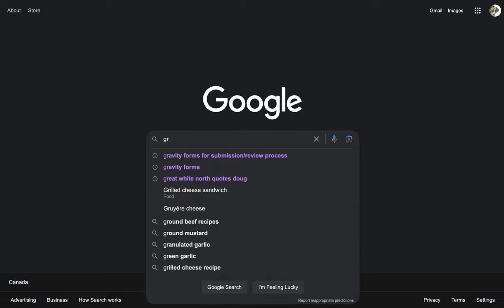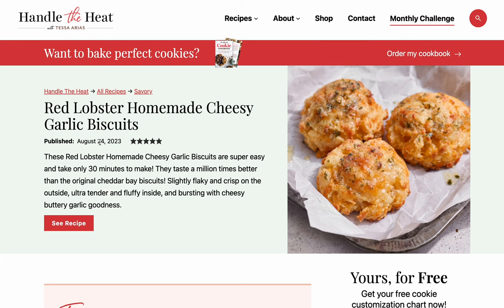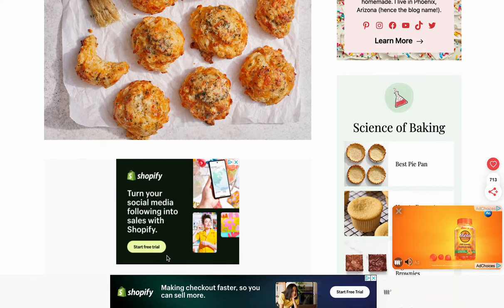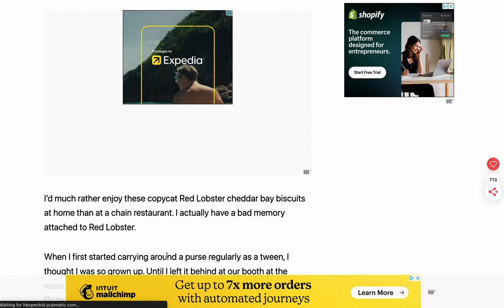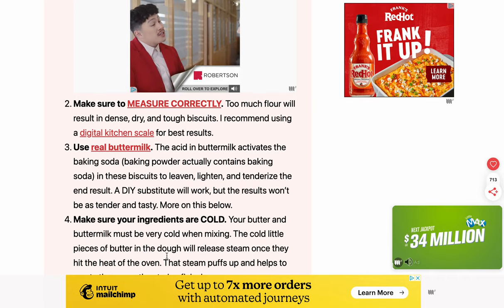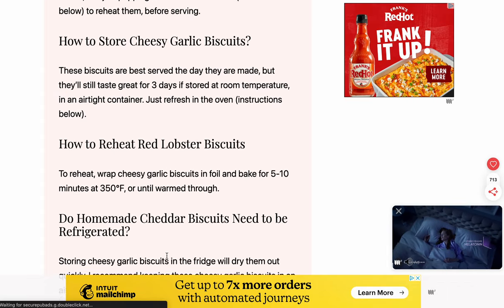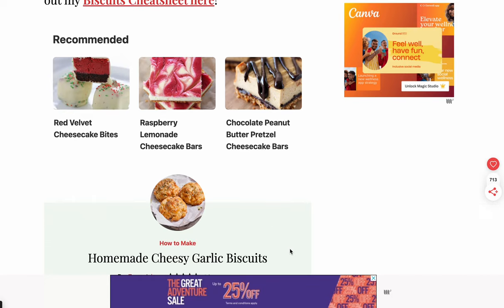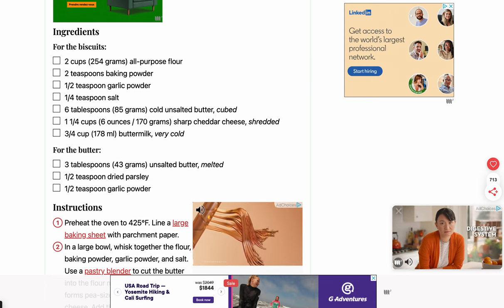Where is the Damn Recipe?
Trying to find where in this ad encrusted page is the *actual* recipe (okay I exaggerate because there is a direct link at the top, this is more for the problem of web pages)